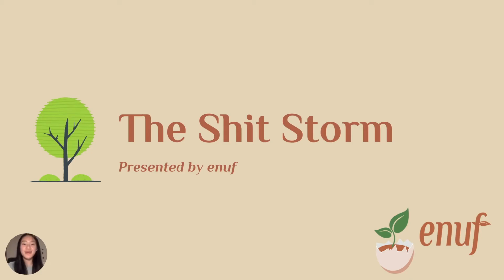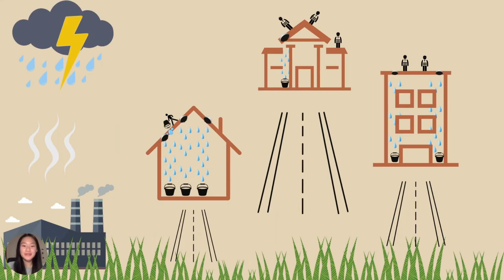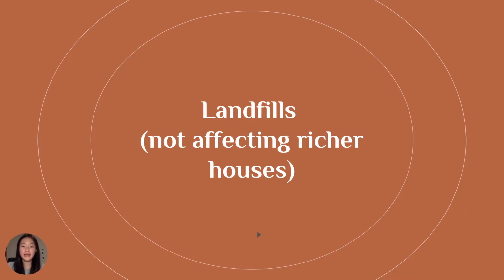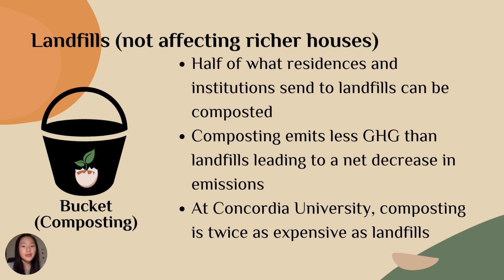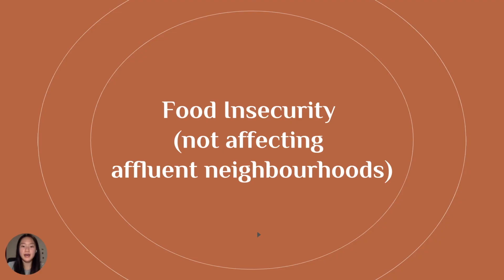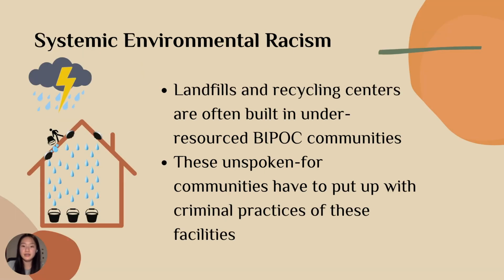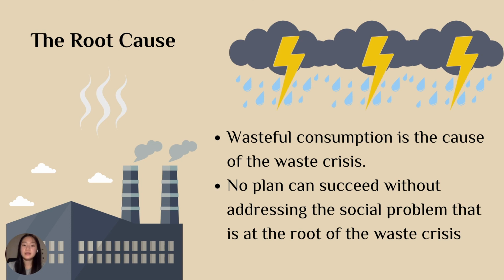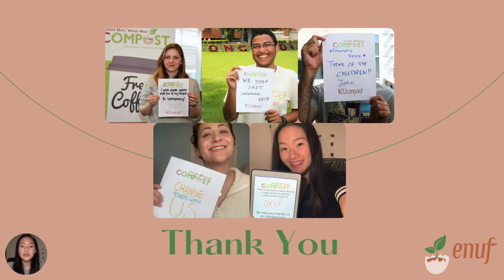The Shit Storm - Map The System Canada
In this video, we map "The Shit Storm" that is the WasteCrisis 💩🌩

Our CUcompost team has been selected at the Montreal final to represent Concordia University at Map The System Canada (a part of the Map The System global competition by the University of Oxford).